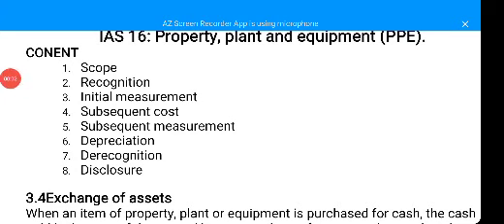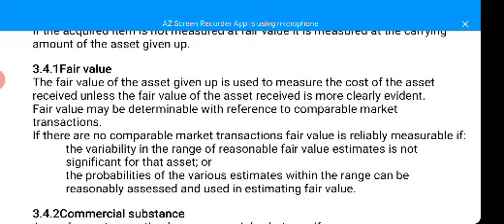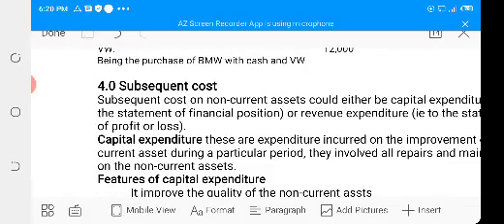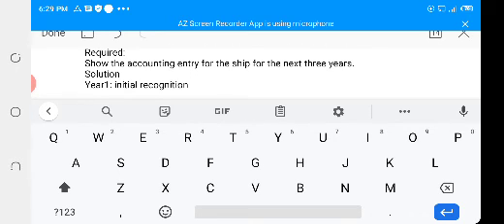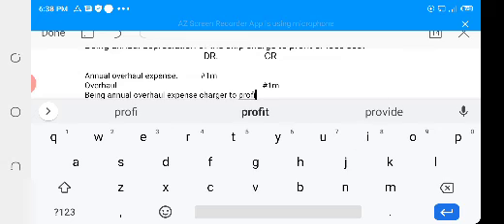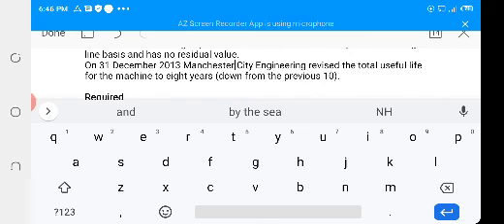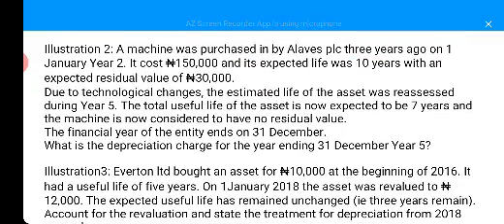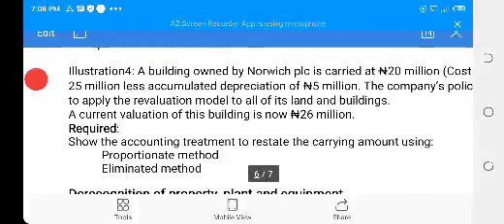IAS 16 PPE part2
This is a continuation class from where we stop in our WhatsApp group class,